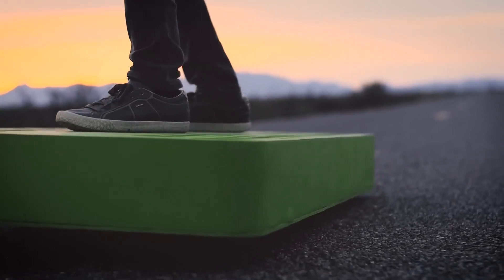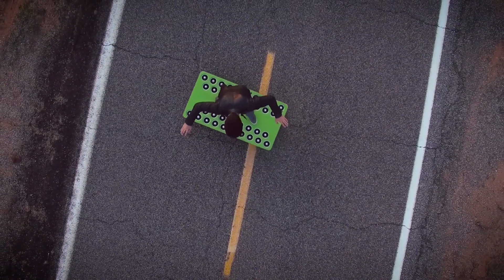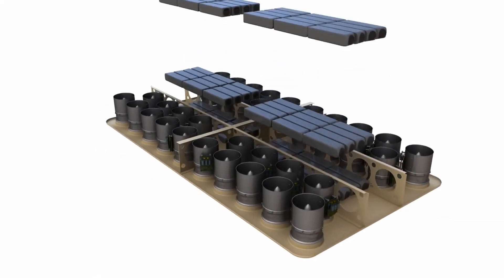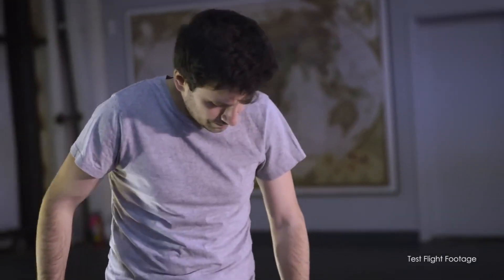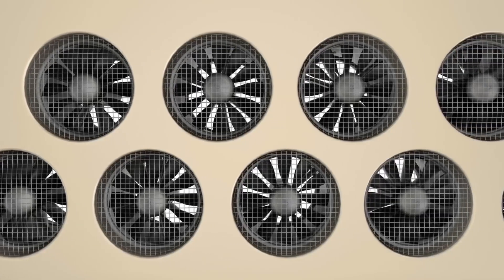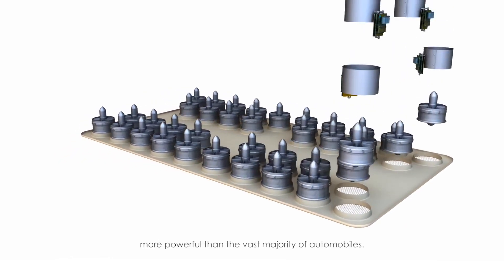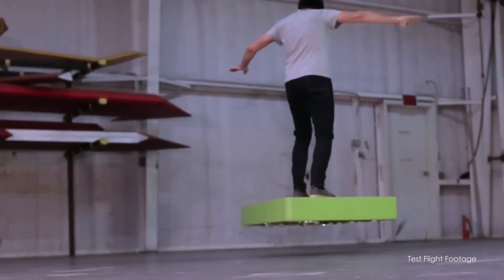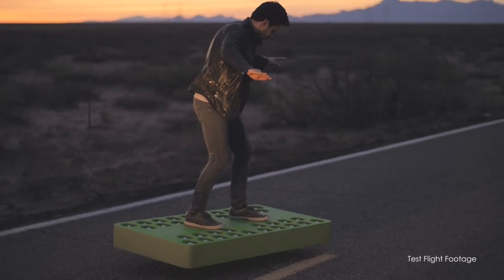10kg | 272 Hp | Feel Like a Superhero | ArcaBoard Personal Flying Device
Perfection in simplicity. Designing a shape for a revolutionary vehicle is no simple task. After thousands of hours of creating and testing different structures, we came to the conclusion that such a simple yet powerful shape is the answer to our quest for perfection. A shape that can provide stability, durability and safely contain the immense power within.

Anything made of composite materials. We use aerospace-grade composite materials to create a very lightweight yet rigid and durable structure to house 36 electric motors and batteries. Even the weight of the composite structure is remarkable, at just 10 kg (22 lbs). 203,000 W is a massive amount of power, and the composite structure is a good thermal insulator, but the forced cooling system ensures that ArcaBoard equipment stays cool even during heavy use.

How do you pack 272 horsepower into a vehicle slightly larger than a skateboard? The answer is with great care. Electric Ducted Fans (EDF), along with controllers and batteries, take up 90% of the space inside the board. This generates a significant amount of heat, which is dissipated using a high-performance cooling system. By using 36 power fans, we ensure there is enough engine left to take over even in the event of multiple engine failures, so you can continue driving.

ArcaBoard represents complete freedom of movement, complete freedom of travel. A personal vehicle that can move in all possible directions, including upwards. No longer limited to roads, railways, land or water. Go wherever you want, whenever you want.

By using 36 smaller electric ducted fans instead of fewer large fans, we ensure that the ArcaBoard continues to operate even in the event of multiple motor failures. Each engine is powered by its own set of batteries, independent of other power units, creating a multiple redundant system.